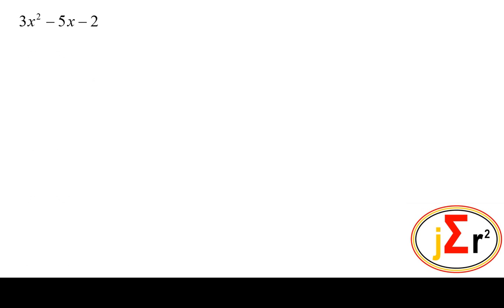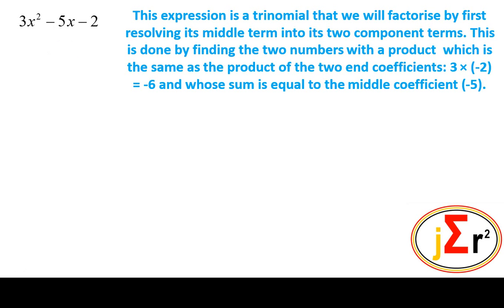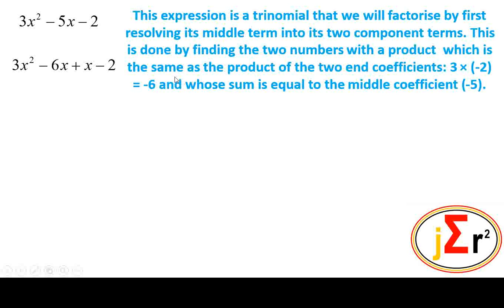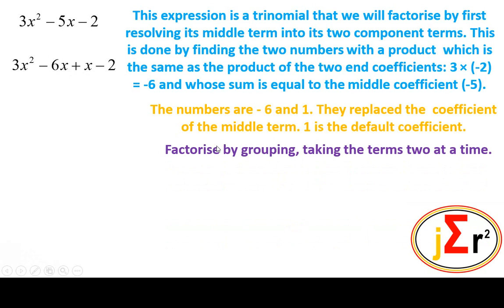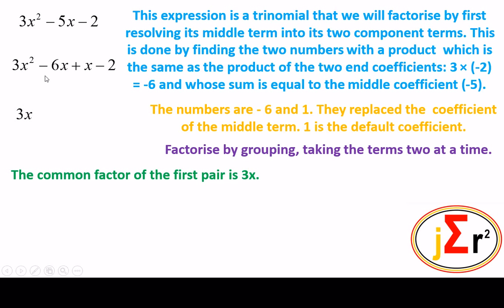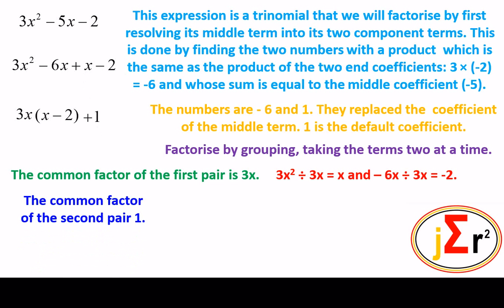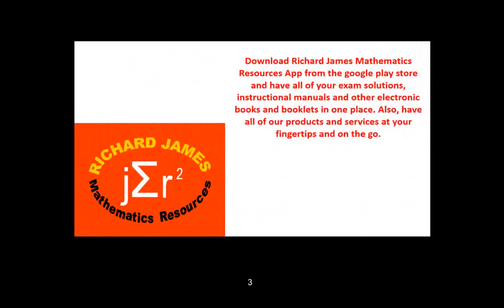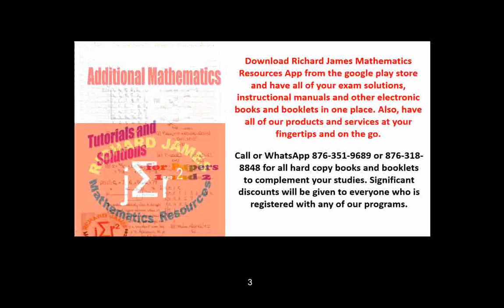May 2013 02 02 a ii